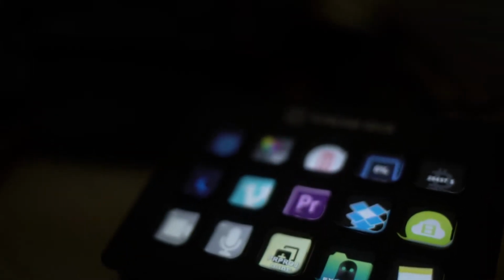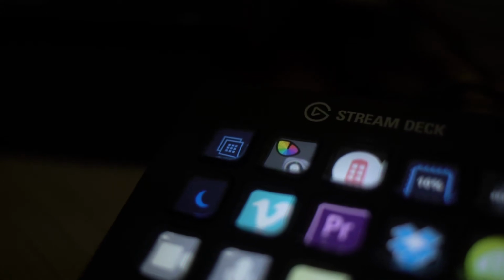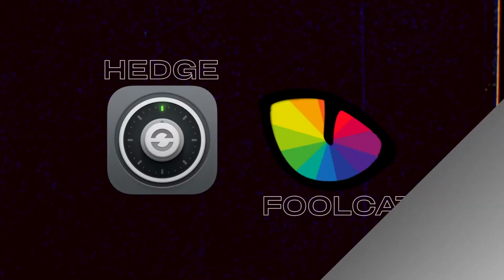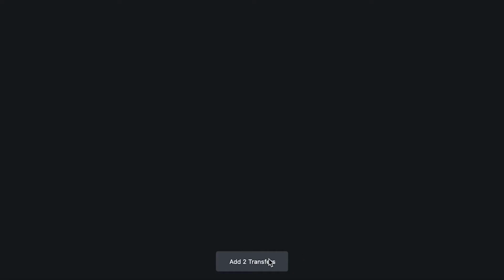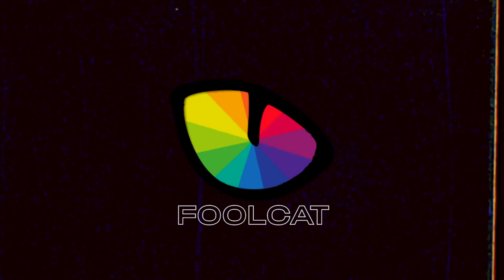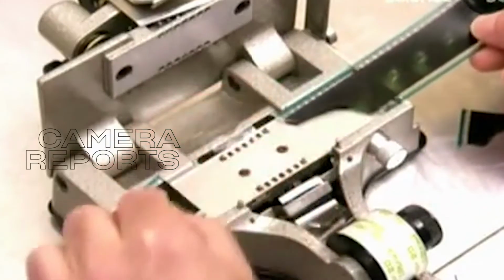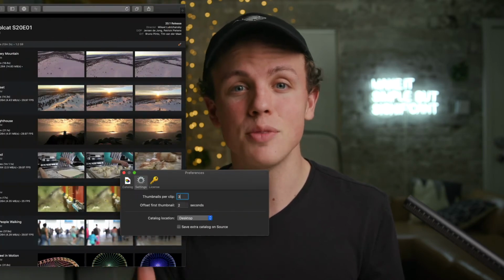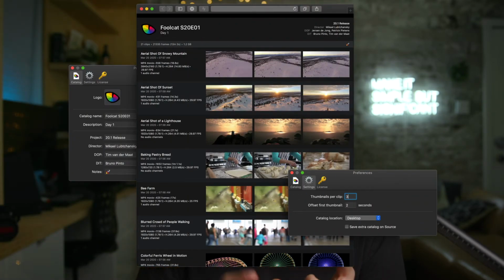Media Management with Hedge and Foolcat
These two pieces of software are quickly becoming indispensable in my workflow for backing up footage and collaborating with my team.

I've always just used Finder to copy footage from my SD cards over to whatever drives I am working with - but now I'm sold on there being an easier and more secure way to work through that process. For a pretty low cost, you can get into professional backup software, and start learning the ways that data is wrangled on big productions.